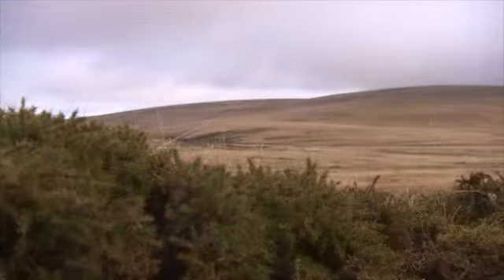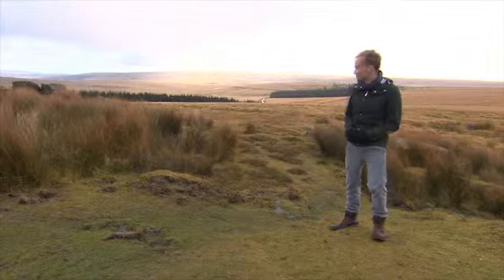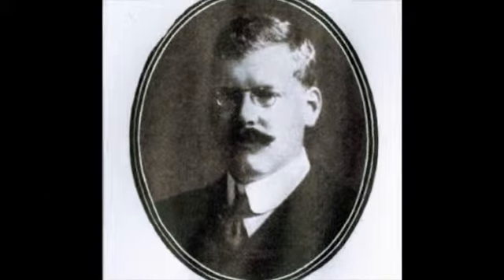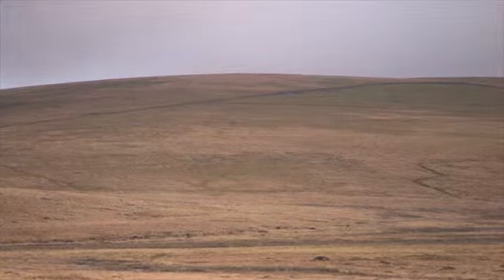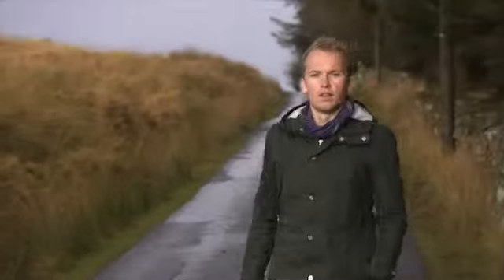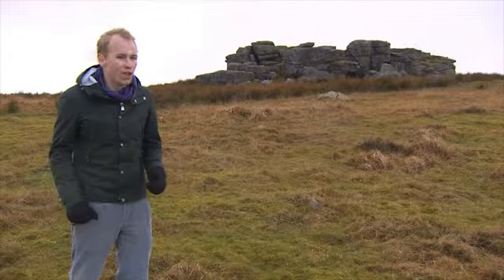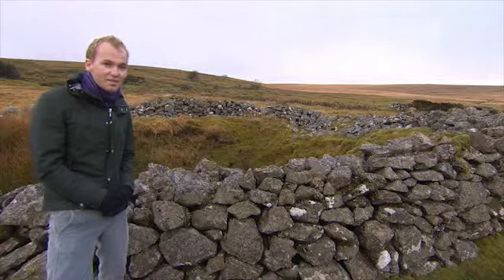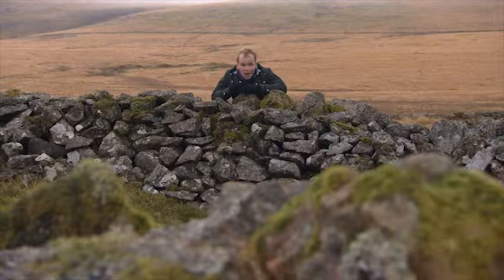jenny and Rob English learning intermediate part 1 interview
jenny and Rob speaking listening interview.London English